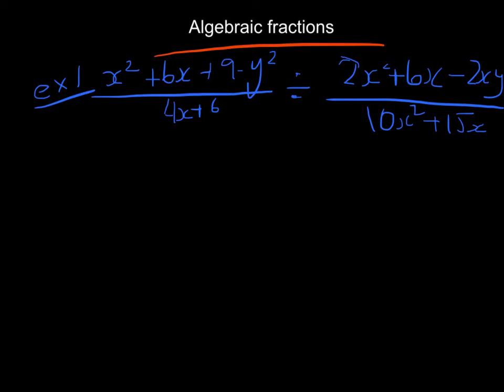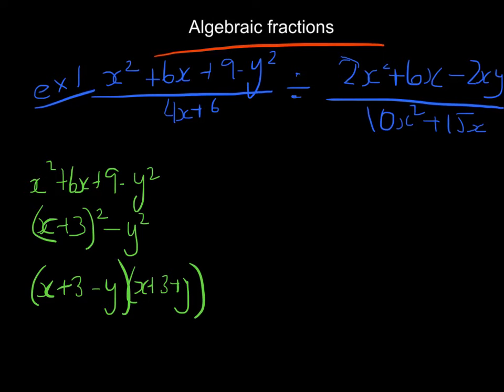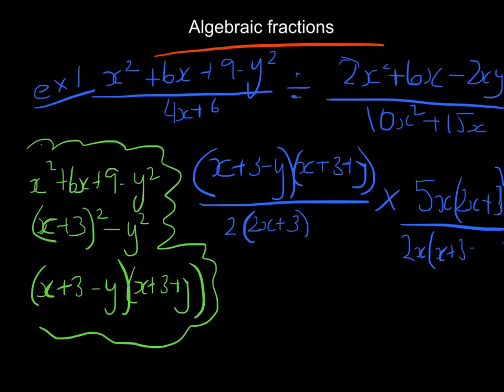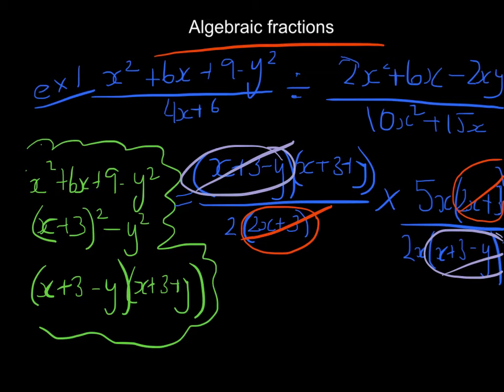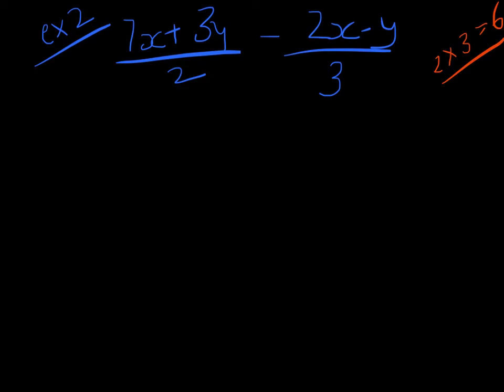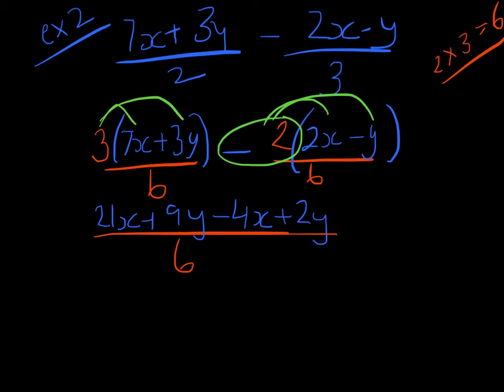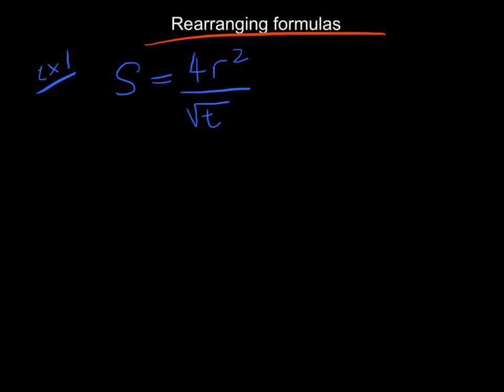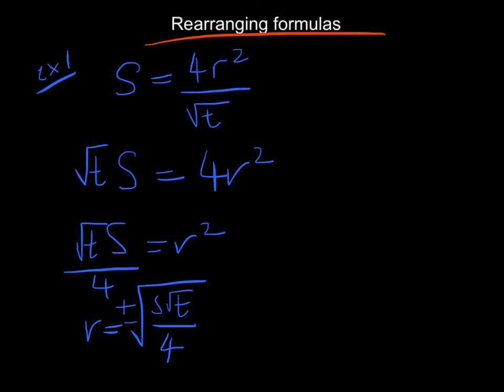Yr10-Algebra Revision-fractions&formulas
yr10- Algebraic fractions and rearraging formulas revision